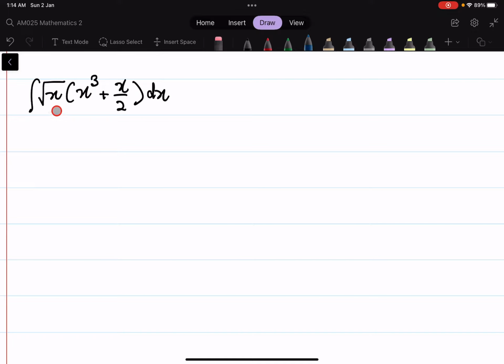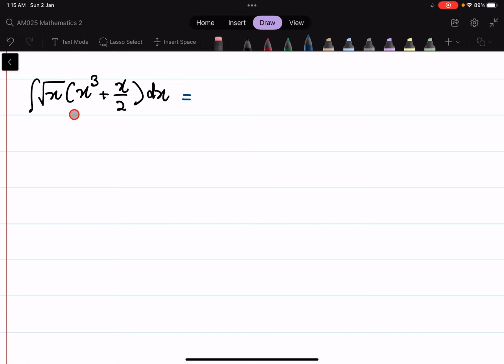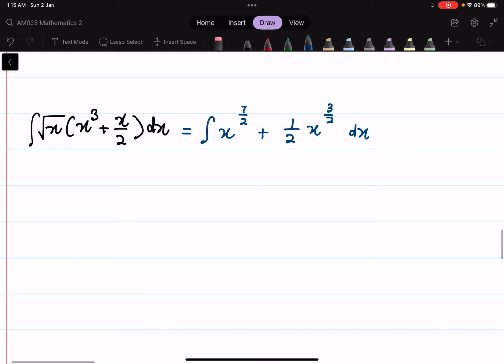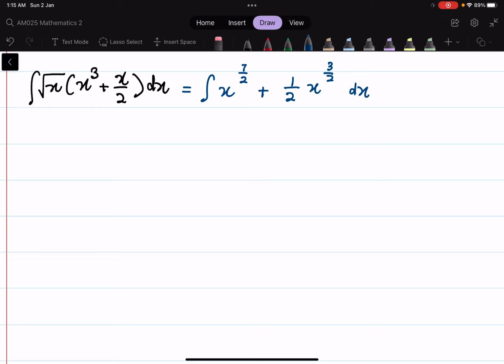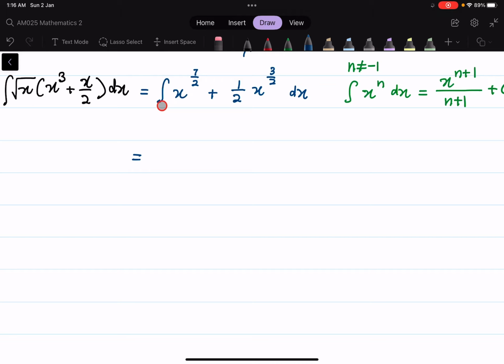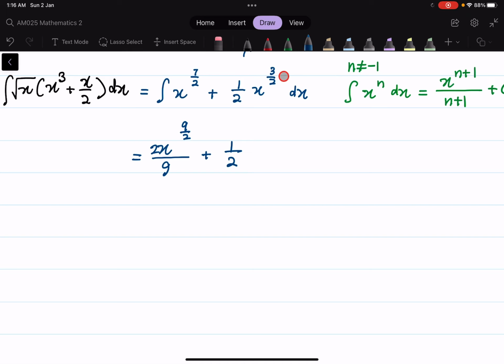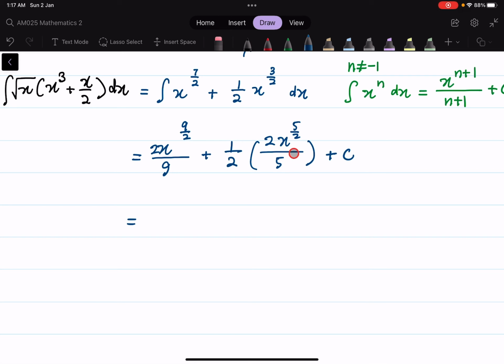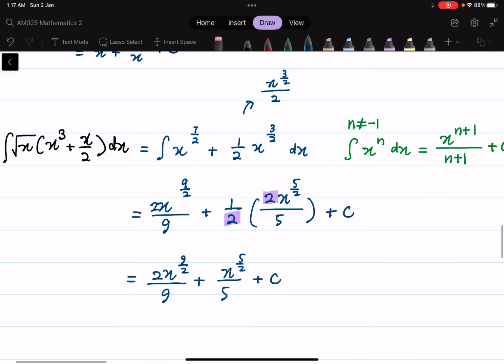Rule of integration | Tutorial 1 | Q8